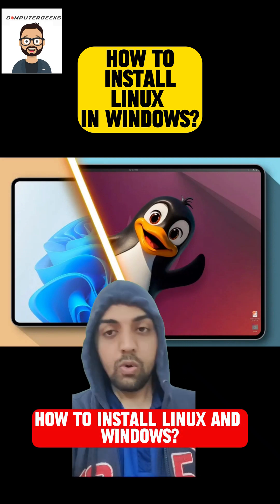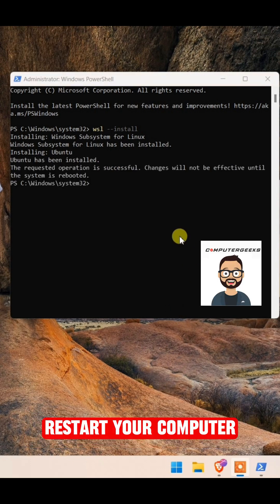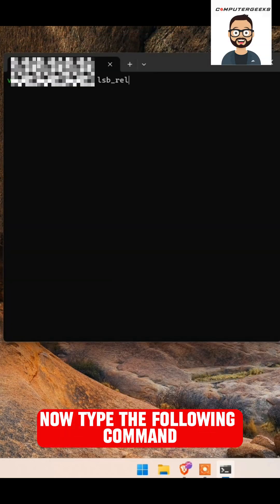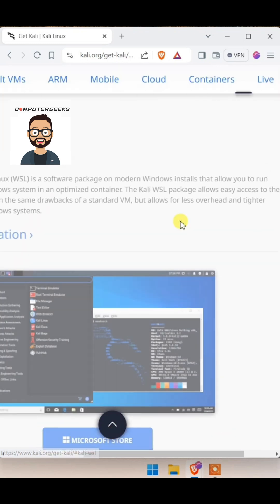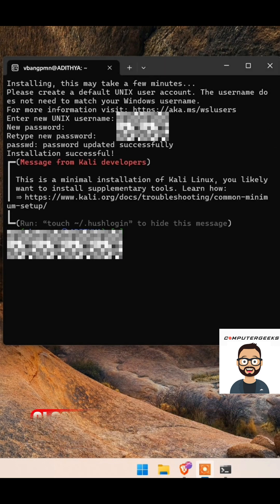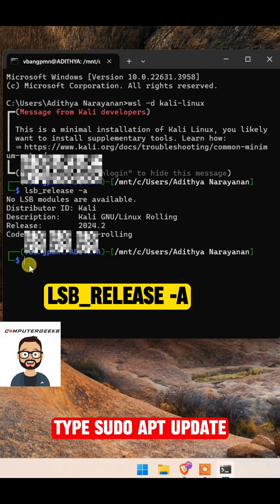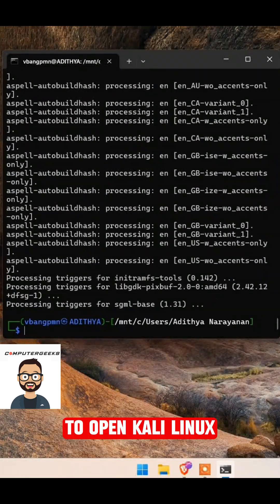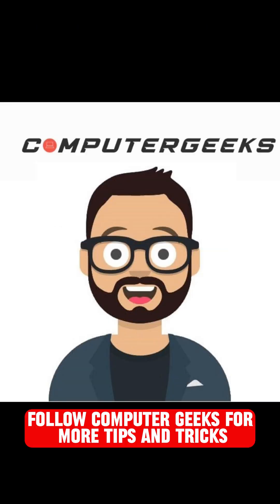How to Install Linux in Windows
How to Install Linux in Windows: A Step-by-Step Guide
Step 1: Install Ubuntu using PowerShell
Search for PowerShell and run it as Administrator
Type the command wsl --install and press Enter
This will install the Ubuntu operating system on your device
Step 2: Restart and Set Up Ubuntu
Once logged in to Windows, the Ubuntu command prompt will open and request a username and password
Enter the details and close the dialog box
Step 3: Verify Ubuntu Installation
Search for WSL and open it
Type the command lsb_release -a and press Enter
This will show that you have the latest version of Ubuntu installed
Step 4: Install Kali Linux
Open your browser and navigate to Kali.org
Click on the Download button
Select WSL (Windows Subsystem for Linux) and then Microsoft Store
Click on the Download button to open the Kali Linux app in Microsoft Store
Enter a username and password to use Kali Linux
Step 5: Verify Kali Linux Installation
This will show the version of Kali Linux installed
Step 6: Update Packages and Install Kex
Press the Windows key + R and type cmd to open the command prompt
Type wsl -d kali-linux and press Enter
Type lsb_release -a and press Enter
Type sudo apt update and enter your password to update packages
Type sudo apt install -y kali-win-kex and press Enter to install Kex
Step 7: Launch Kali Linux
Type kex and press Enter
Enter the password twice to launch Kali Linux
You're Done!
You now have Kali Linux installed on your Windows device, which can be used for penetration testing and ethical hacking purposes.
Follow Computer Geeks for more tips and tricks!